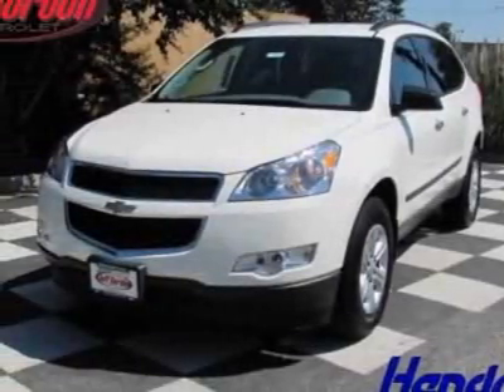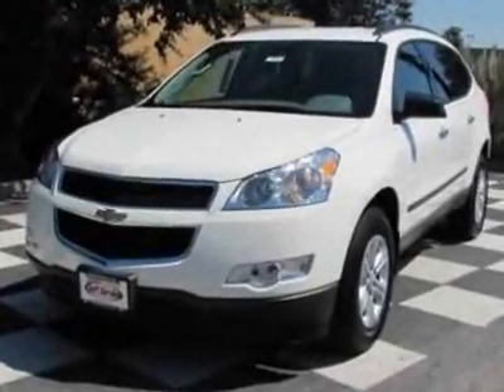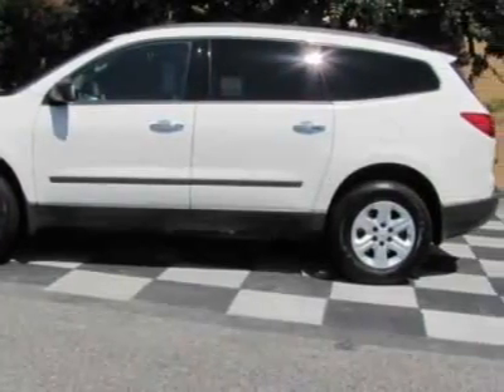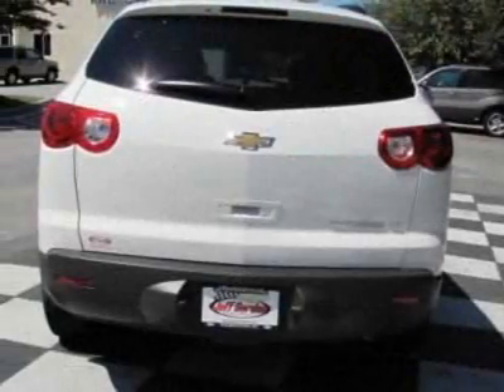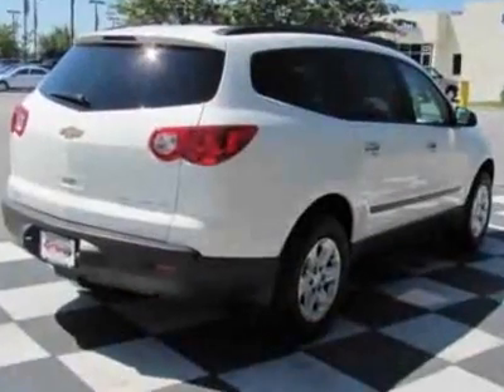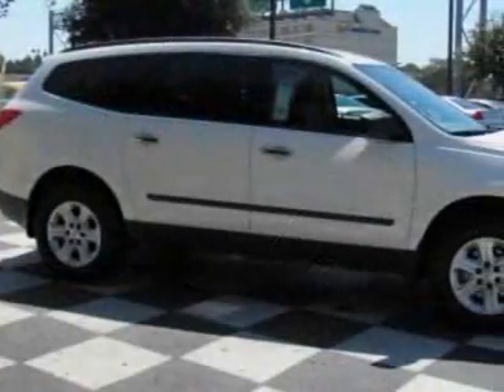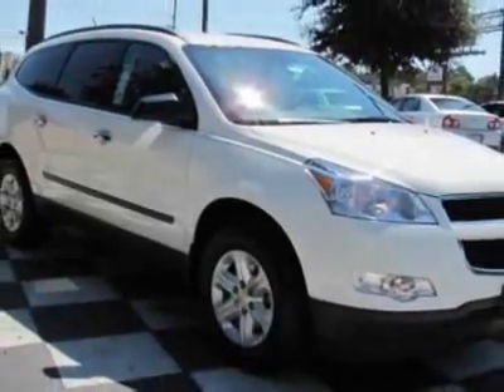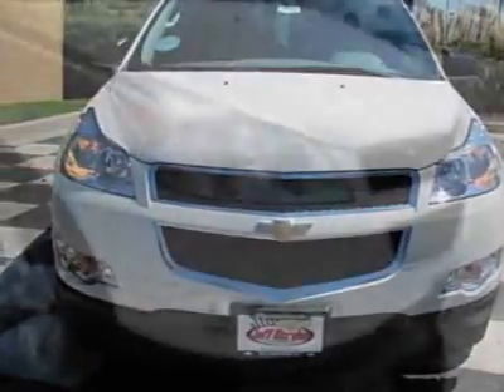Chevrolet Traverse FWD 4dr LS SUV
Jeff Gordon Chevrolet, Wilmington, NC - Chevrolet Traverse LS